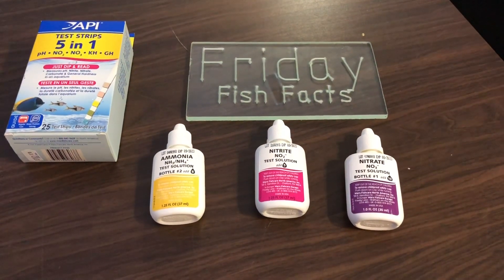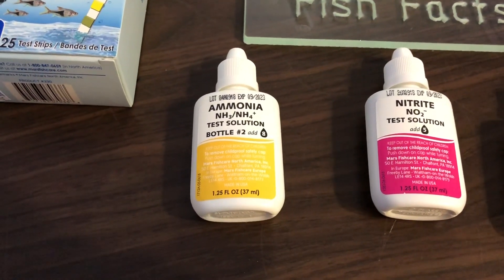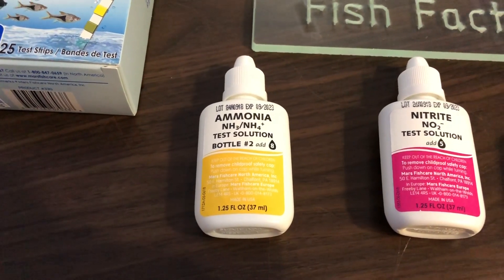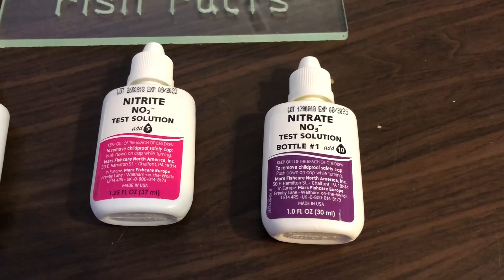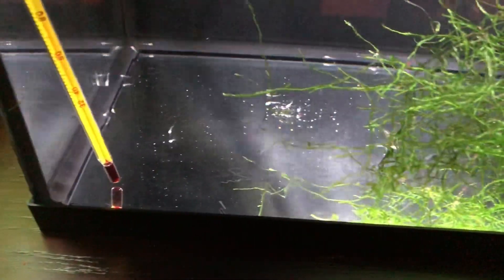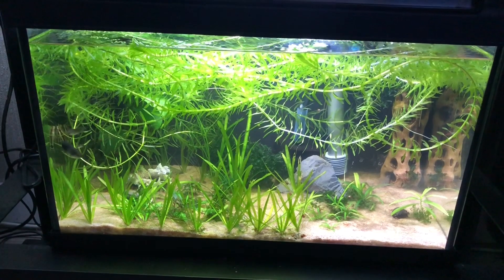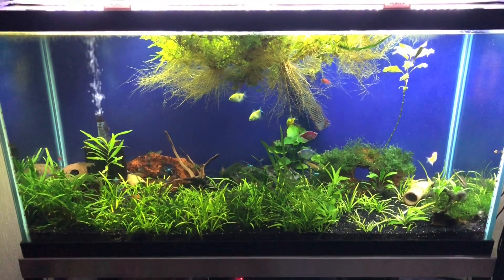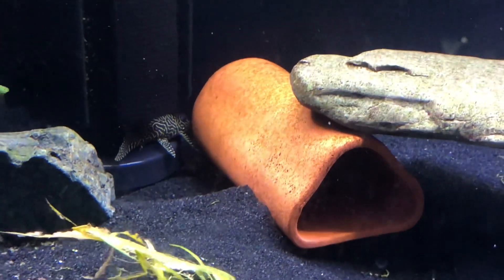HOW OFTEN SHOULD I CHANGE THE WATER IN MY AQUARIUM?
Water changes remove harmful chemicals that can be fatal to fish.  Learn how to test your water and remove nitrates from your aquarium to keep your fish happy and healthy.

So how often and how much water should you change in your aquarium?  Let's talk